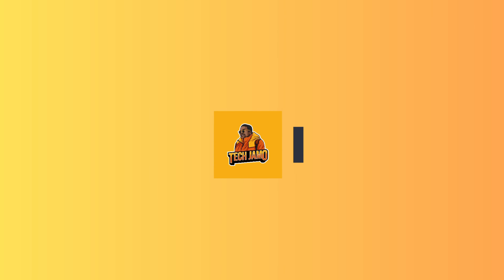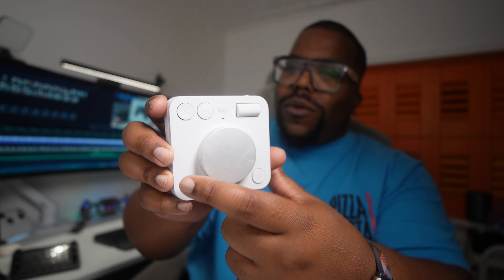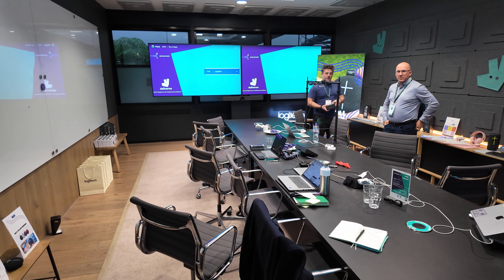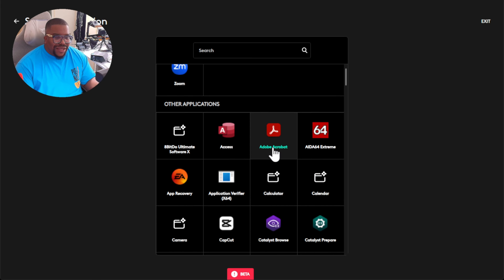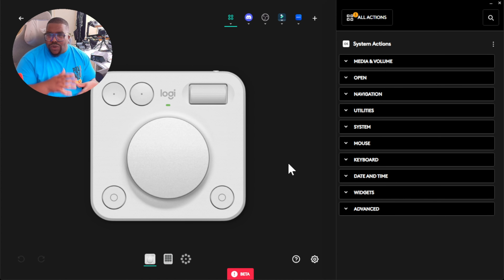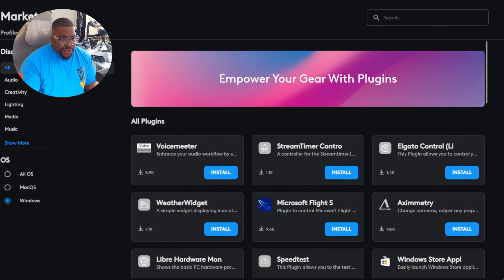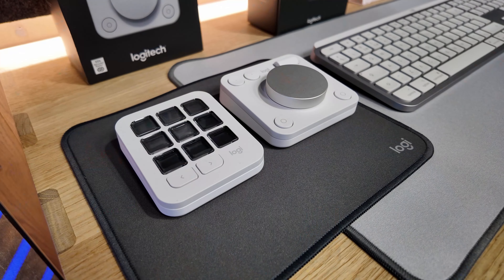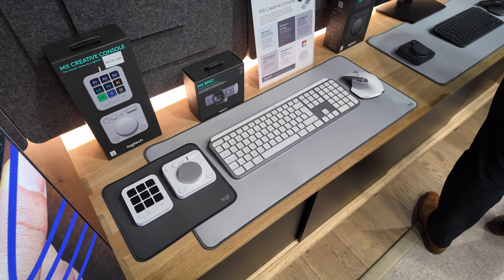£199 Logitech MX Creative Console | 1 Month Later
➡️ Monzo.me/techjamo